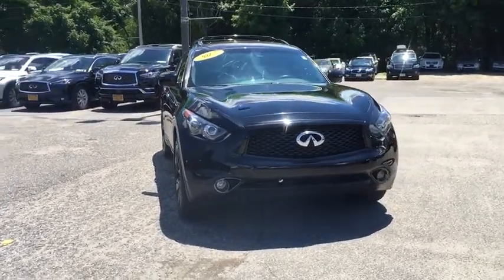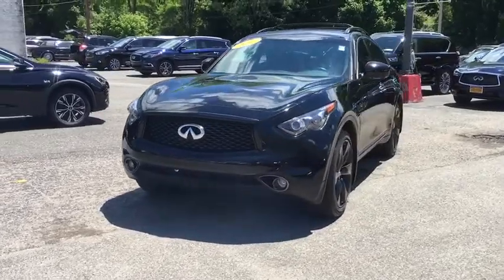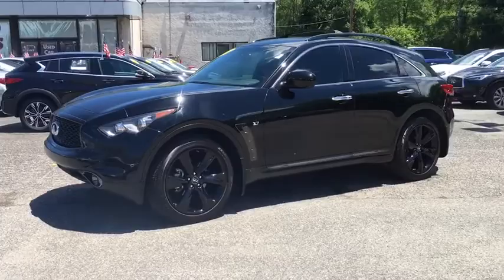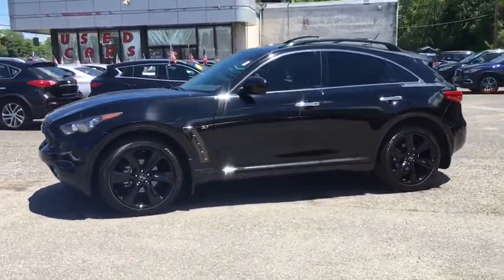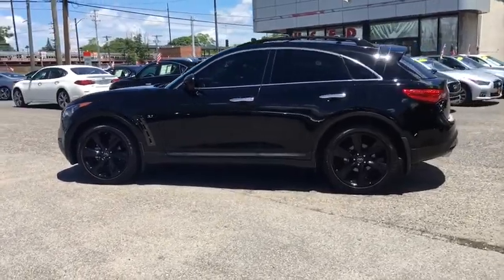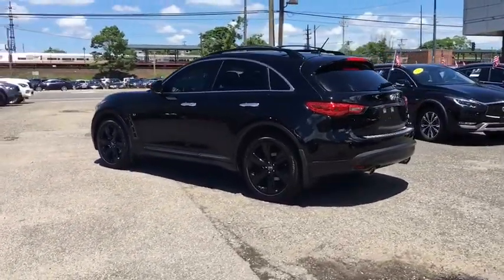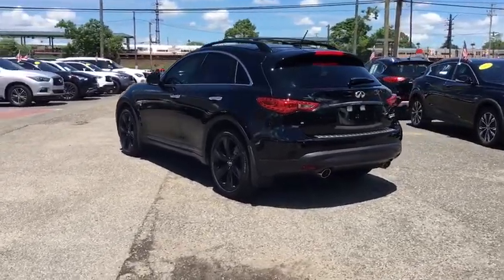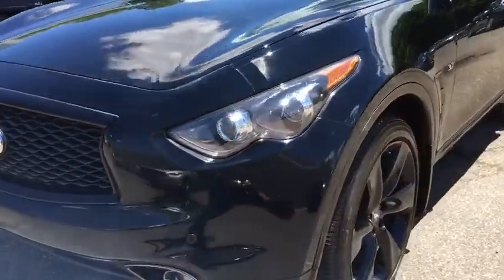2017 INFINITI QX70 Massapequa, Huntington, Hempstead, Long Island, Nassau NY 8547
Black Obsidian [LISTING TYPE] 2017 INFINITI QX70 available in Massapequa, New York at Infiniti of Massapequa. Servicing the Huntington, Hempstead, Long Island, Nassau NY area.